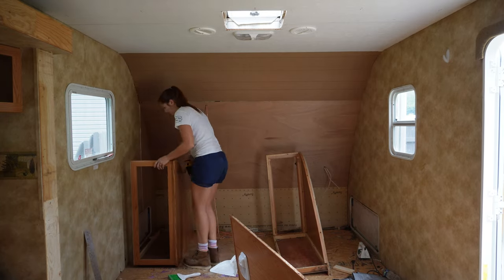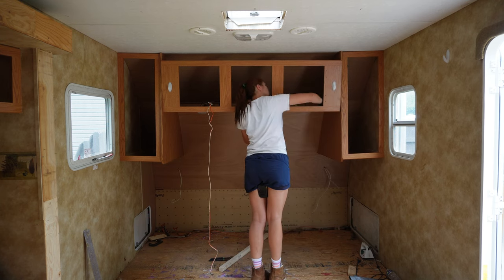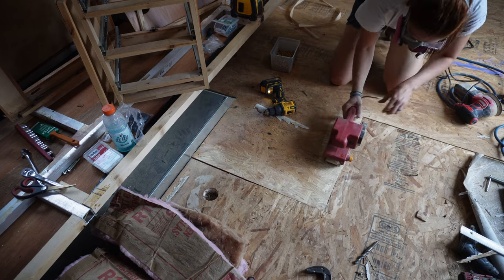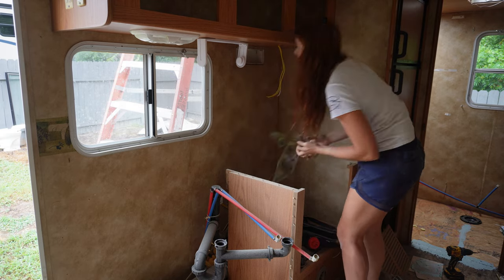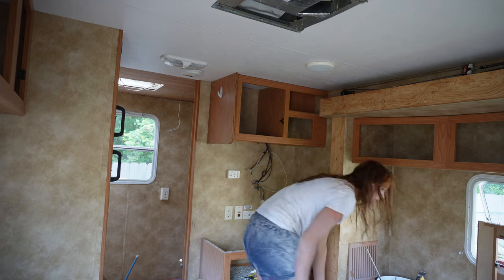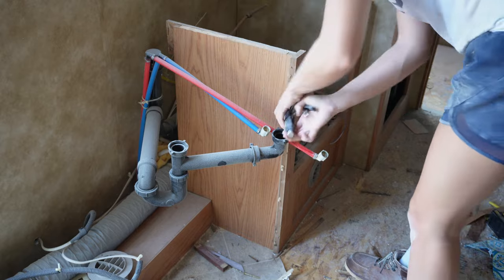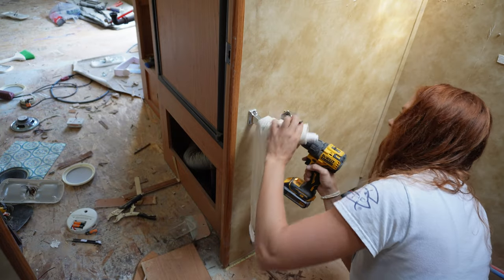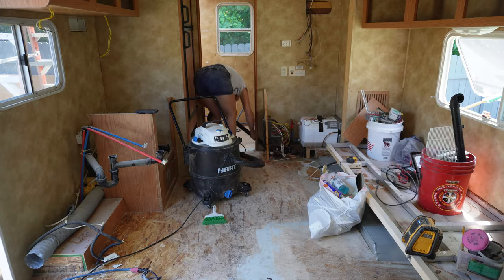RV Renovation: Day 1 Primer Prep